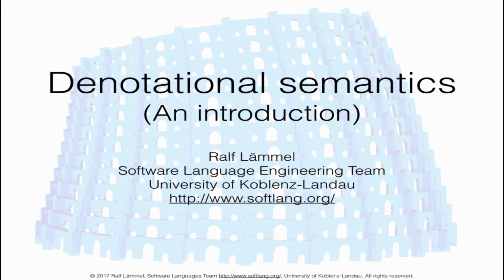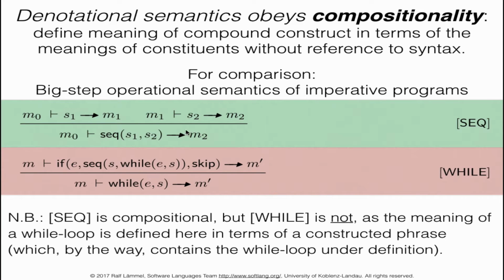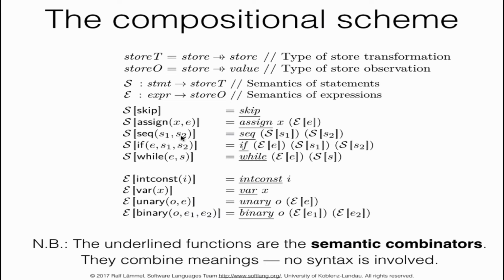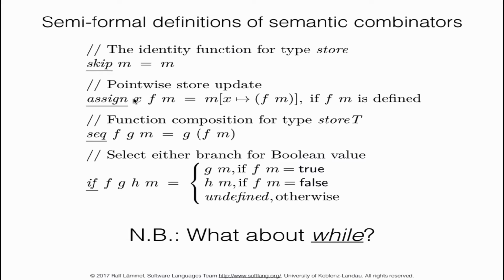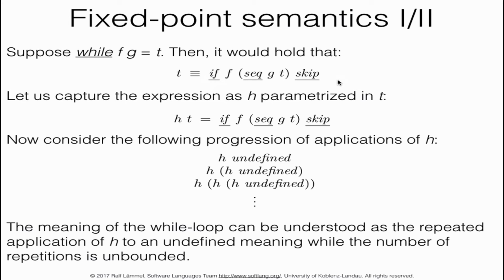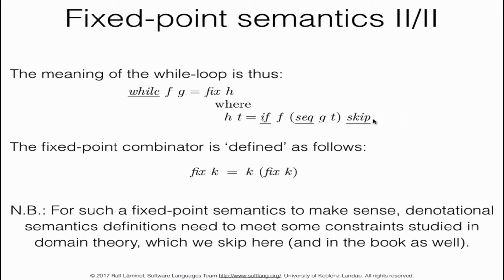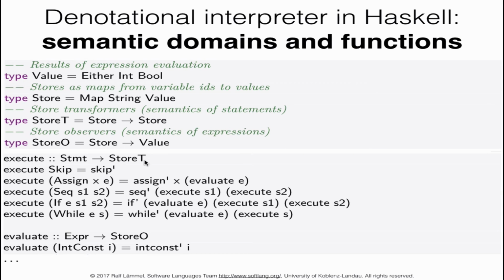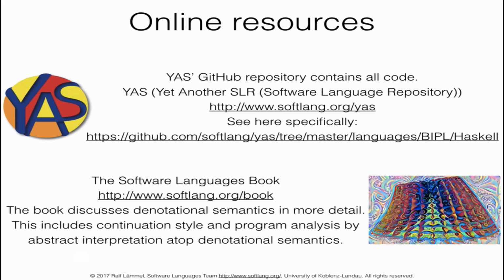An introduction to denotational semantics